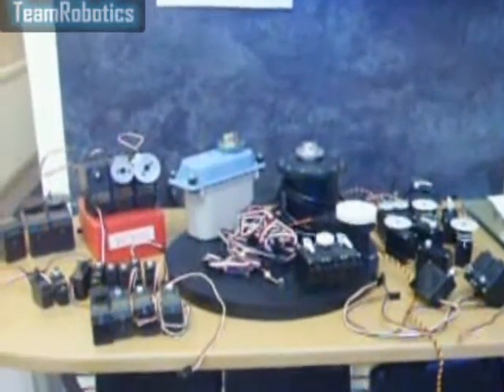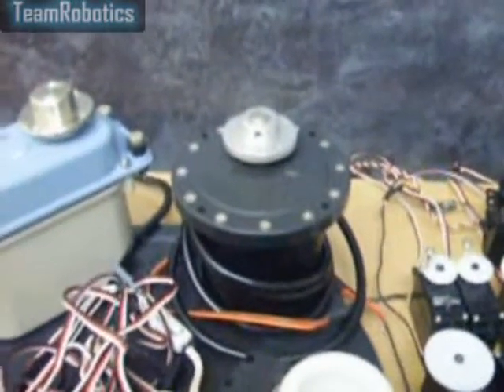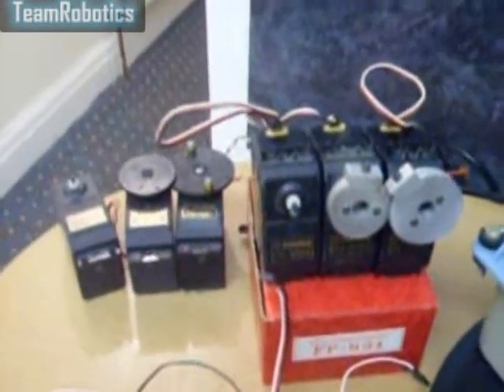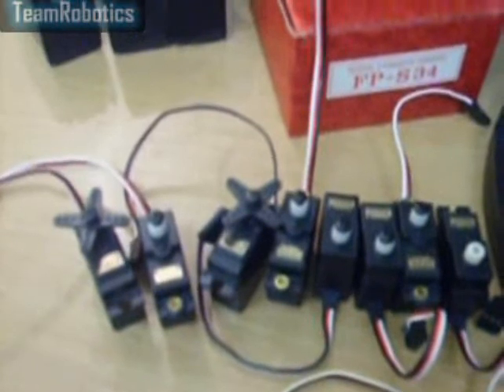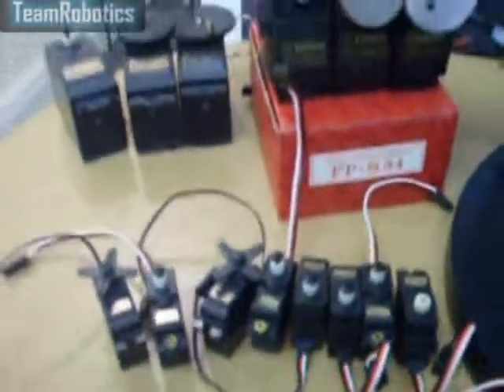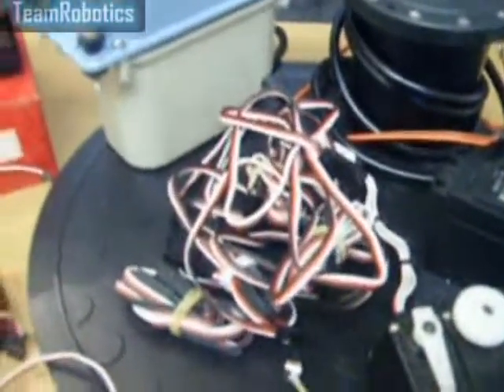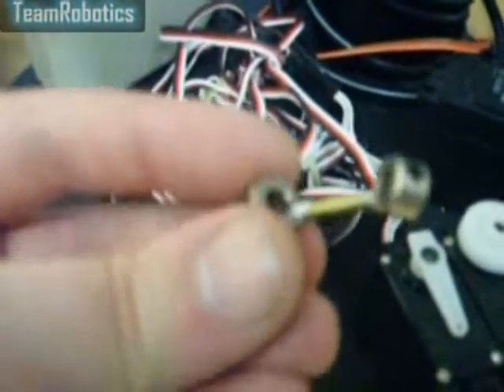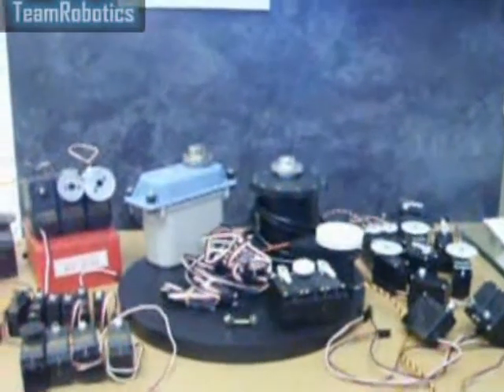7: J5 Servos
Here we have a video showing the various servos used in the construction of J5...